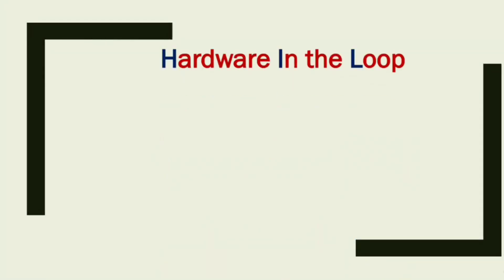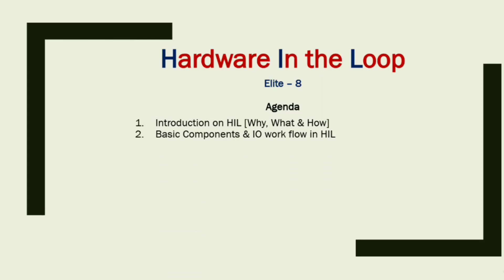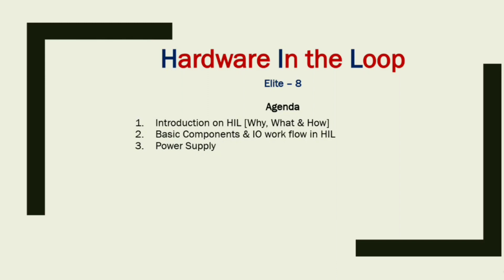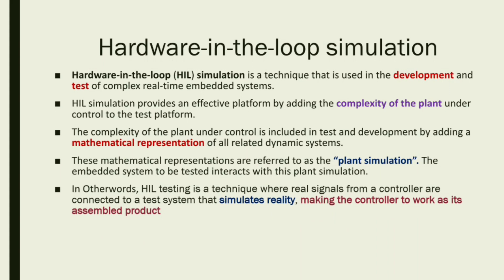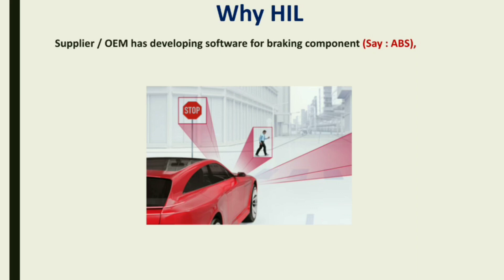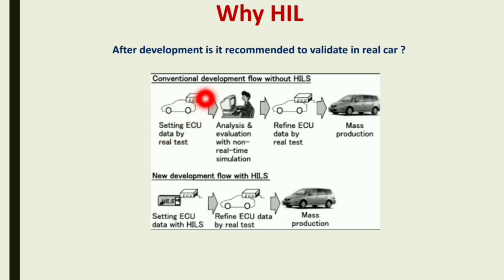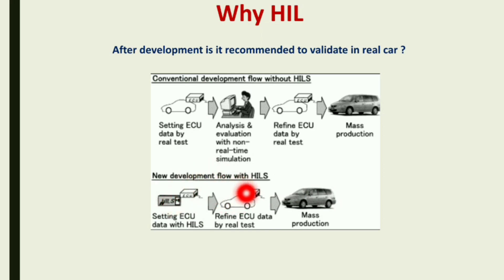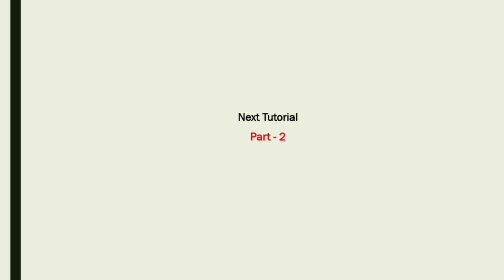Hardware n the Loop | HIL | HIL in Automotive | Embedded World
Elite Part - 8 | HIL - 1